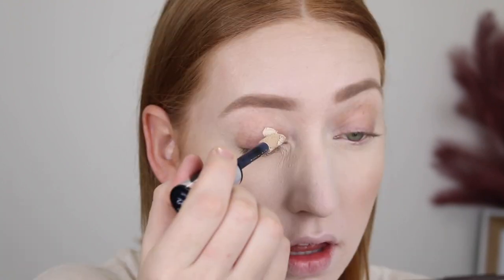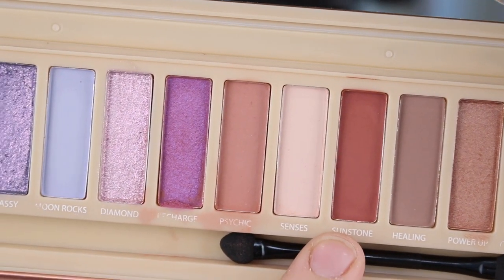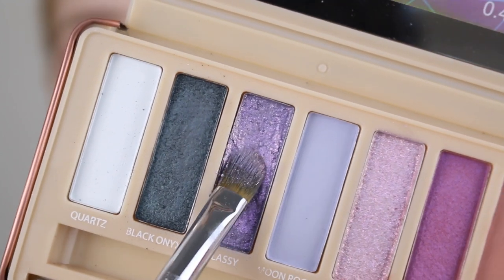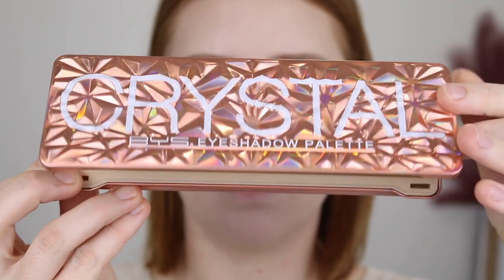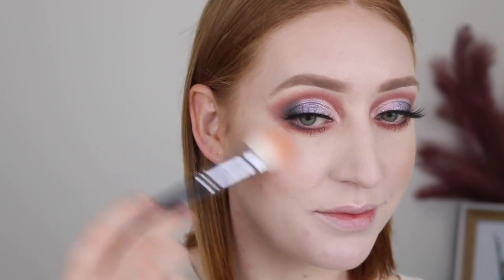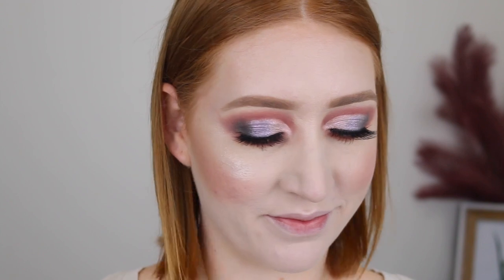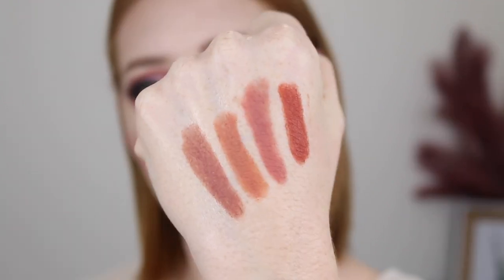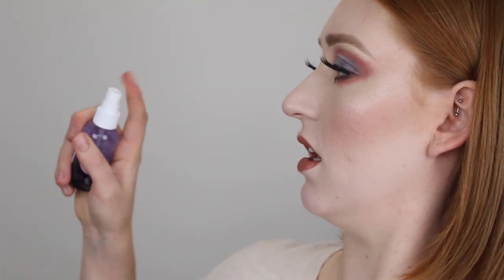TESTING NEW BYS MAKEUP 💎 Crystal Collection + Luxe Lips Range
In today's video I have a bunch of new BYS makeup to test out including the Crystal Palette, Diamond Highlighter & the Luxe Lips range. If you like this video make sure you give it a thumbs up 👍🏻

BYS Crystal Collection
BYS Luxe Lips Lipsticks

*All products were sent to me in PR but there was no obligation for a review*